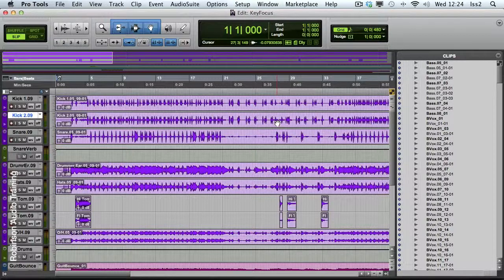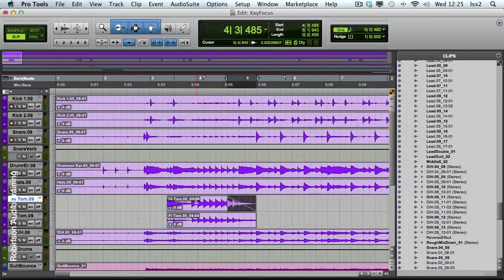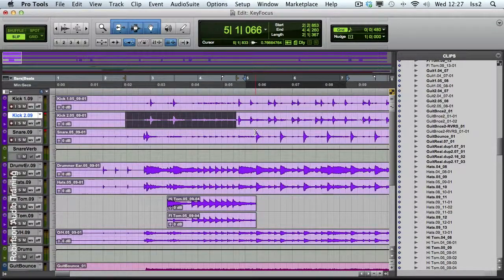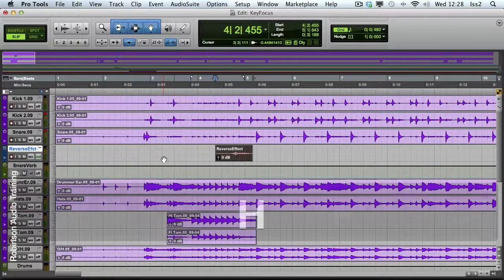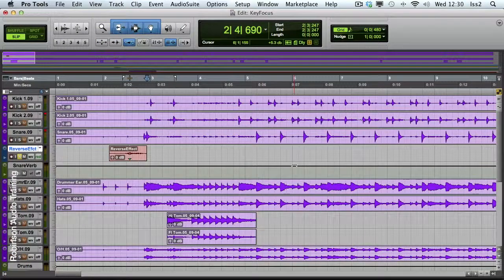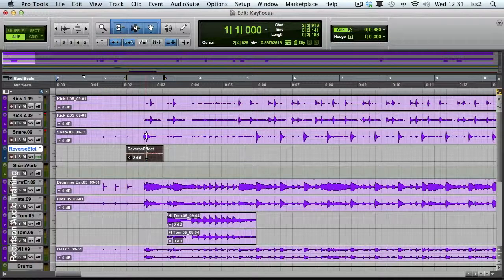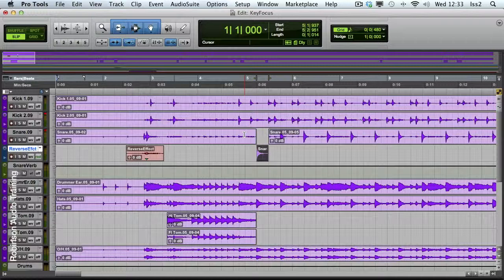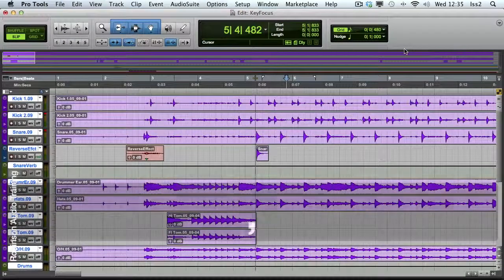Key Focus Part 2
Getting to grips with Key Focus in Pro Tools